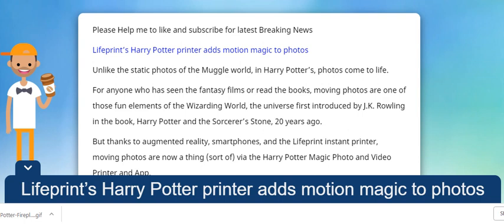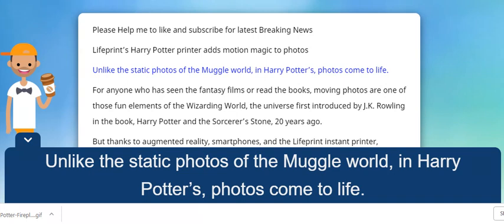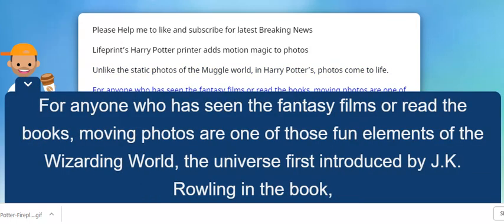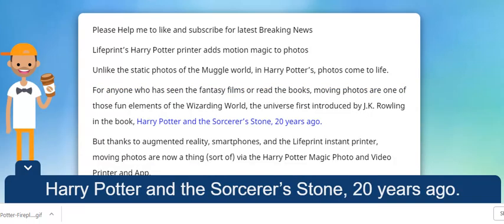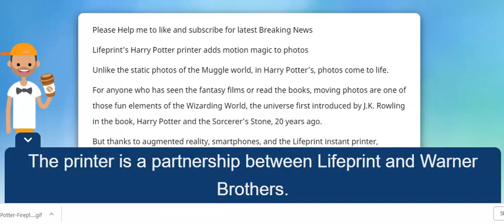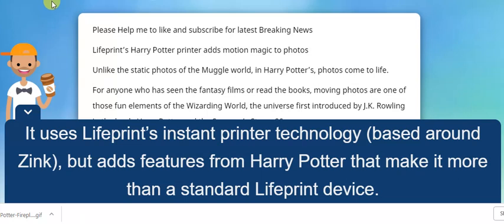Footage leaks of a mysterious Harry Potter RPG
Lifeprint’s Harry Potter printer adds motion magic to photos Harry Potter RPG has blown my tiny muggle mind,Harry Potter RPG footage apparently leaks online,Oh my god this leak of a Harry Potter RPG has blown my tiny muggle mind,Lifeprint’s Harry Potter printer adds Hogwarts-style motion magic to photos,Footage leaks of a mysterious Harry Potter RPG,Leaked Harry Potter RPG footage looks to be everything fans have ever wanted,Harry Potter,Harry Potter RPG footage,garrys mod,harry potter roleplay,harry potter game,harry potter rp